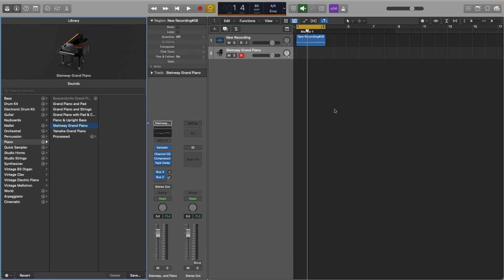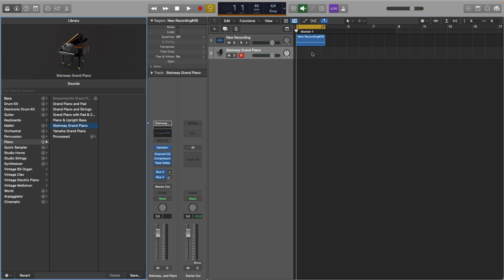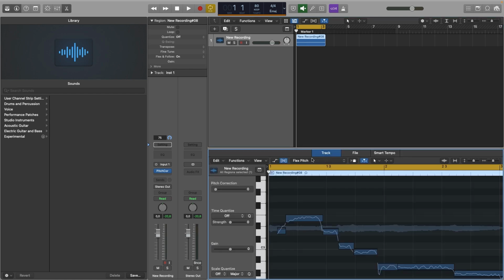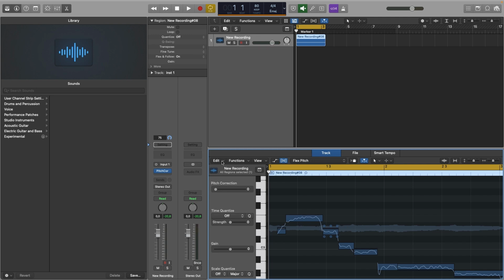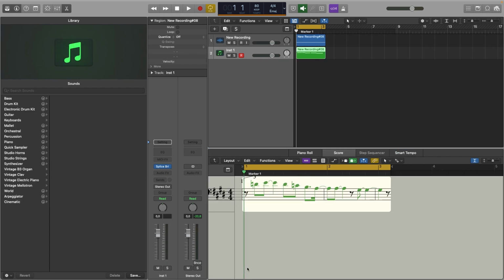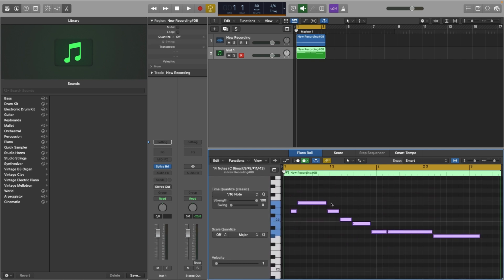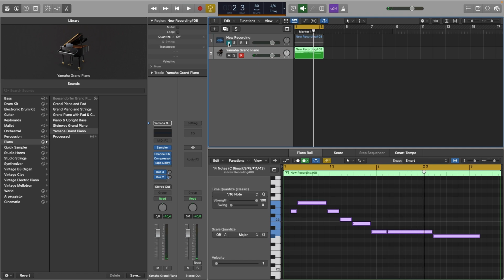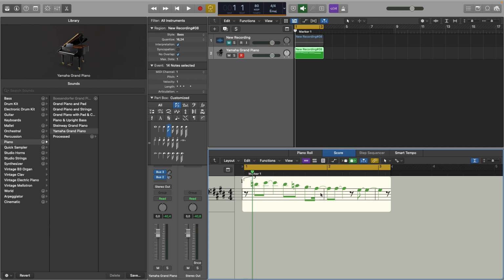How to convert your own vocals audio into midi using flex pitch in logic pro 11